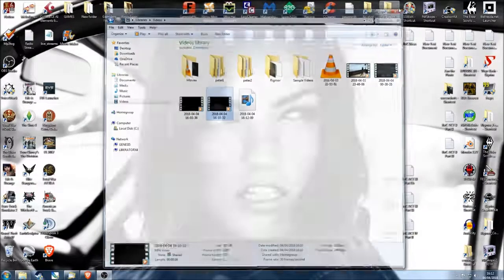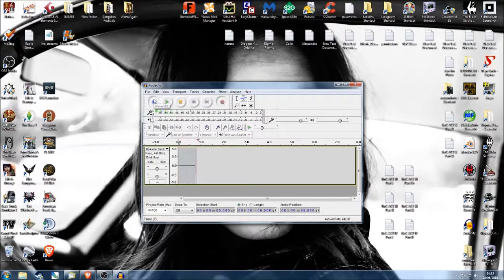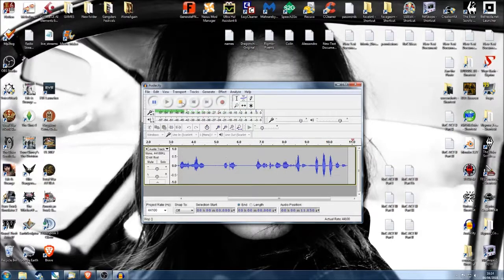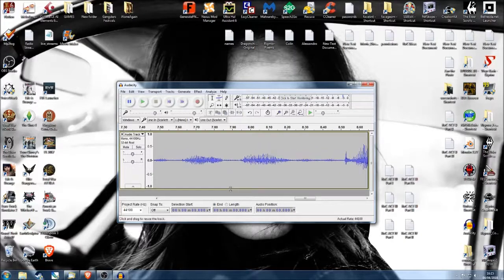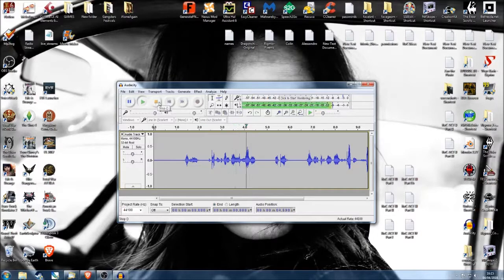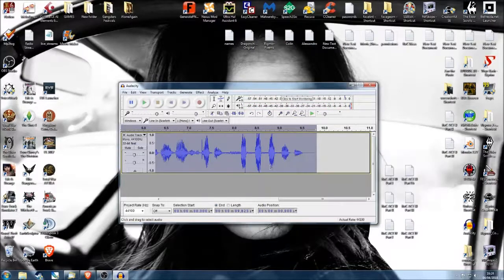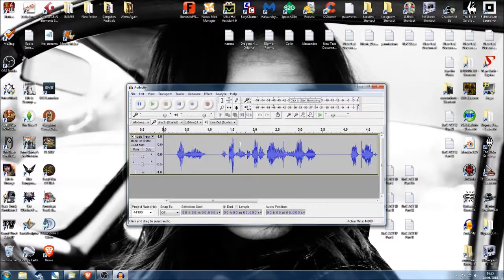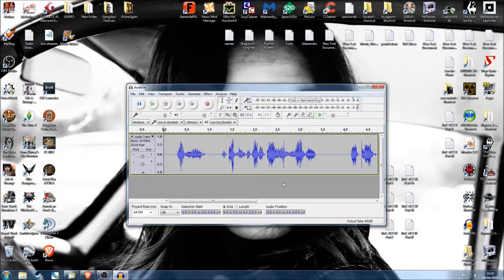Audacity Voice Acting Tutorial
Simple tutorial for budding voice actors wanting to record for Skyrim. But generally covering most of what you need to know.

Setting up Audacity, recording lines, cleaning up, exporting.